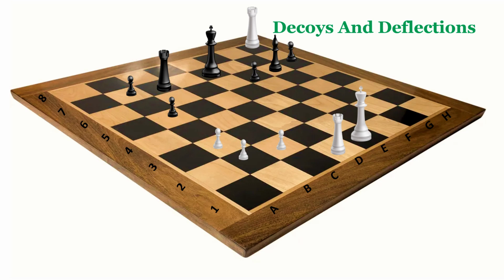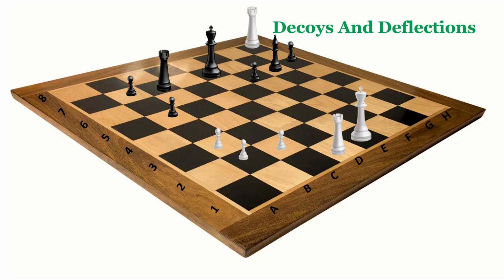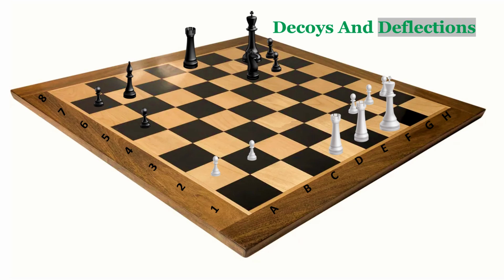Brilliant Chess Tactics : Master These and You'll Win More Games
In this chess video, I'll show you some of the most brilliant chess tactics ever played. These are the moves that make chess so exciting and unpredictable.
I'll explain how to see these tactics for yourself, and I'll give you some tips on how to use them in your own games.
Whether you're a beginner or a seasoned player, you'll learn something from this video. So watch it now and start winning more games!